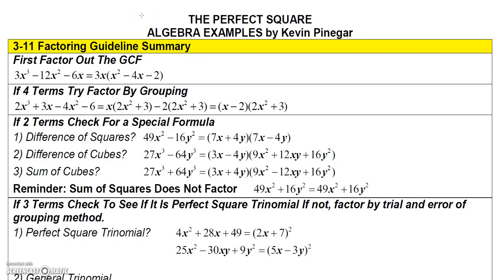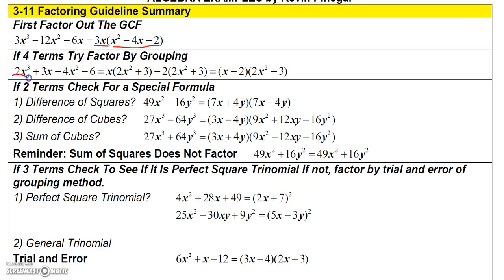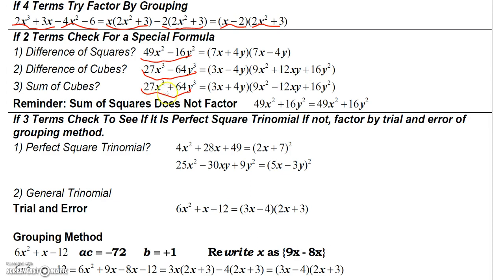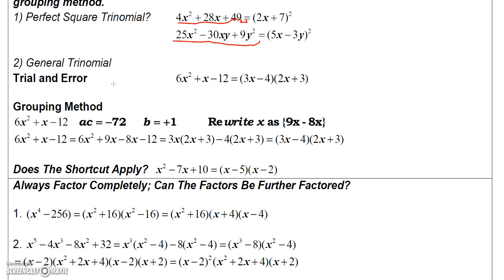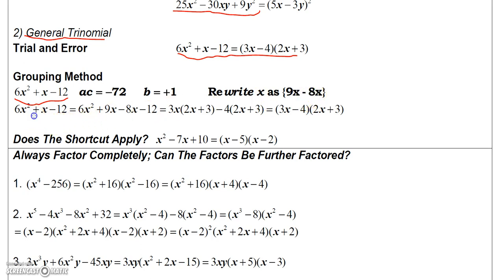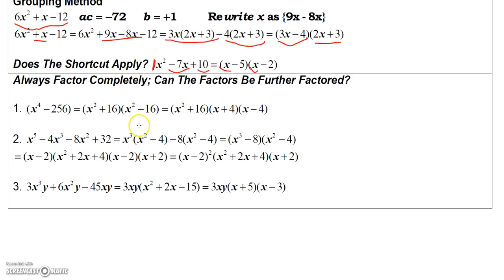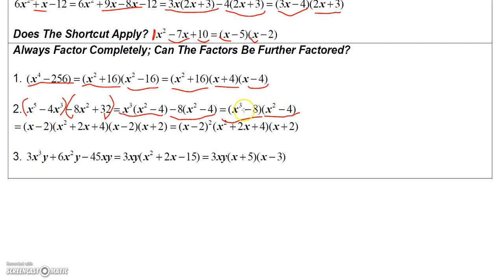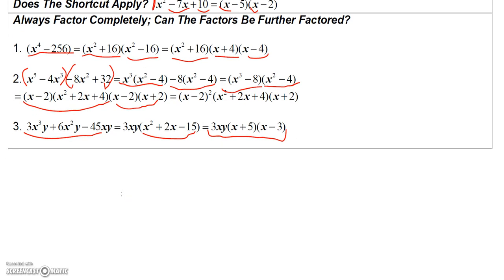3_11 Summary of Factoring Guidelines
Intermediate Algebra - Polynomials